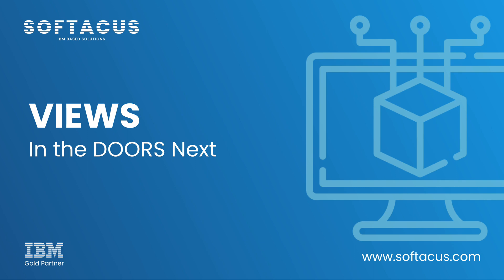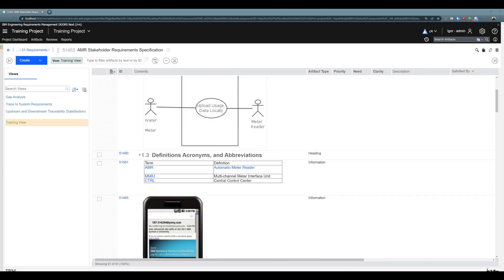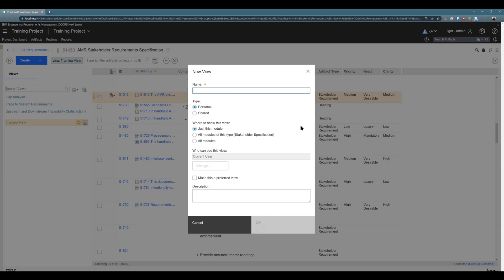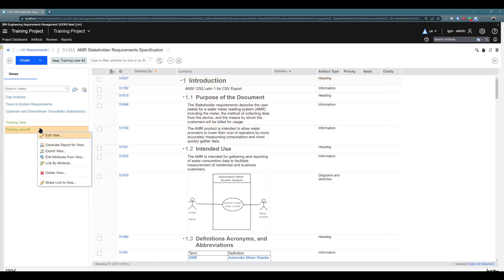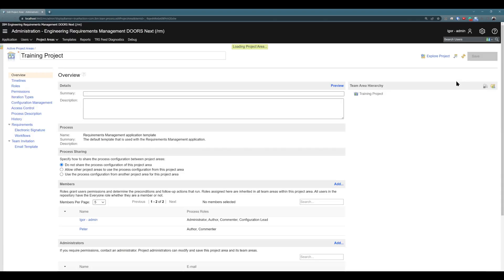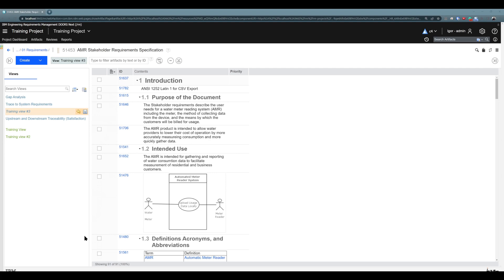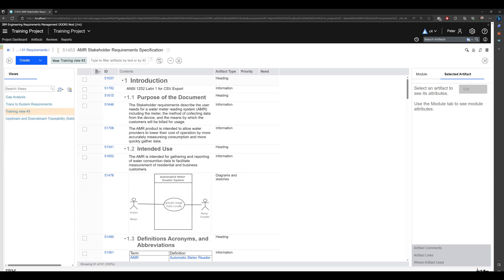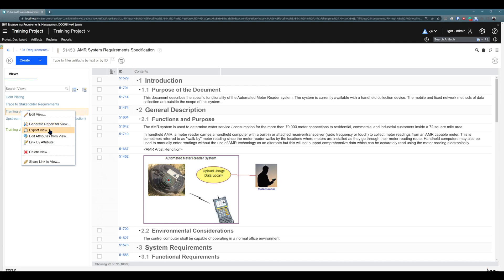IBM DOORS Next - Views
In this video, we take you on a comprehensive journey into IBM DOORS Next Views

Learn how to create, customize and save views to suit your specific needs, enhance your requirements management process and effortlessly track changes in real-time.

Whether you're new to DOORS Next Views or looking to enhance your existing knowledge, this video is a must-watch.